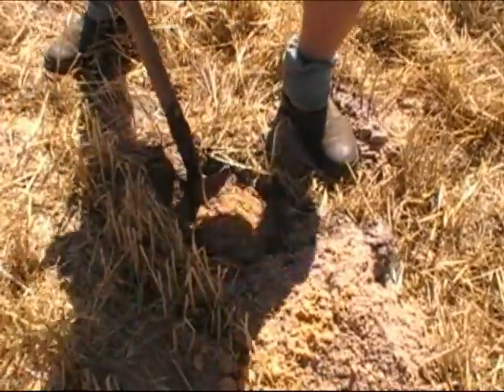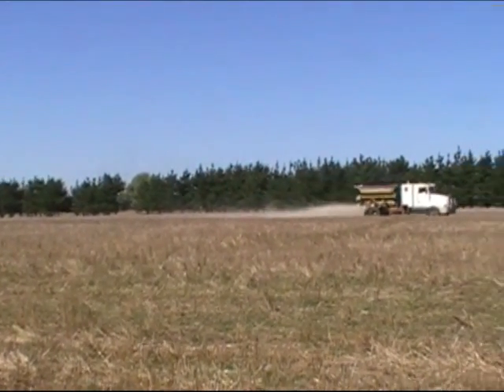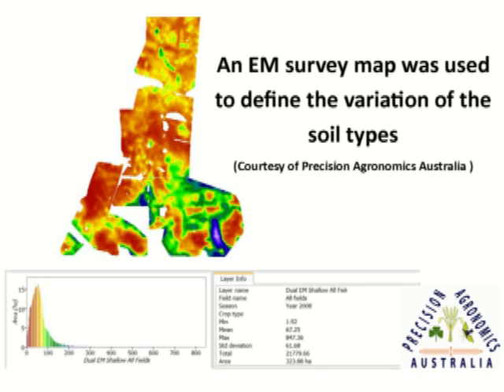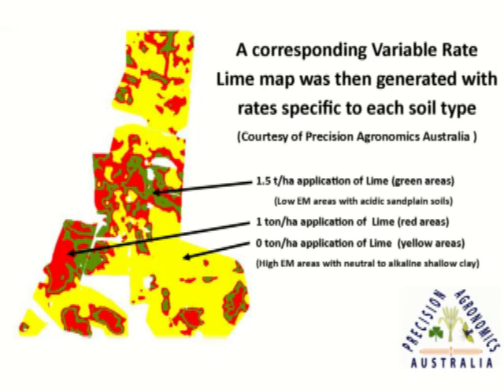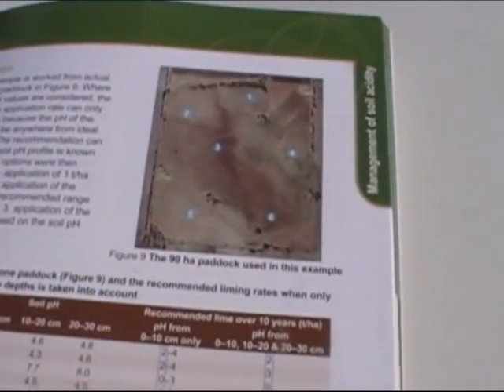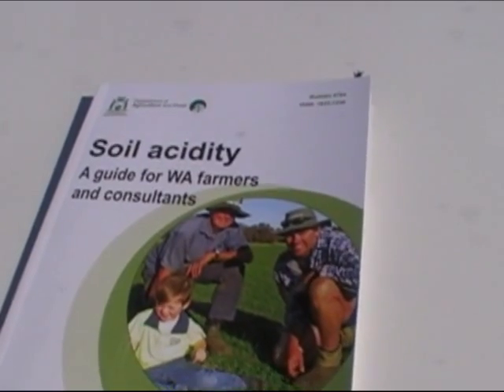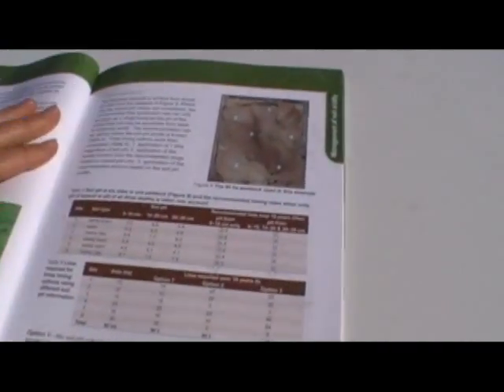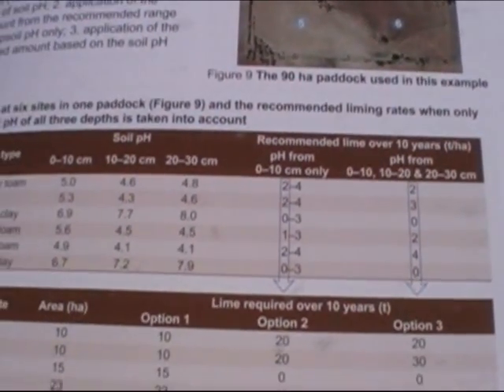Variable rate Lime part 2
Jeremy Lemon from DAFWA reviews the work to date on approaches to varying lime rates across a paddock to ameliorate soil acidification.

Precision Agriculture, The agronomy Jigsaw, Lime, soil, acidification, DAFWA